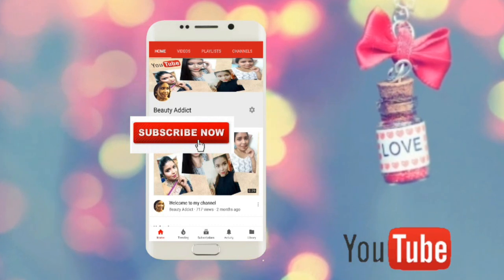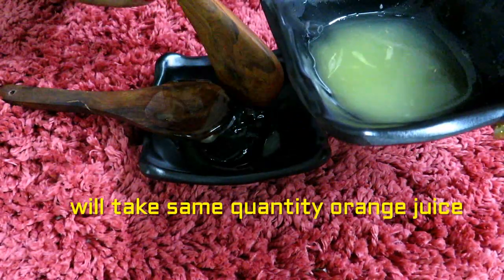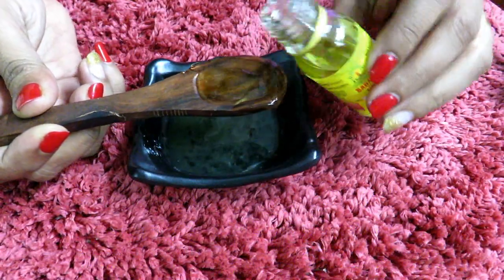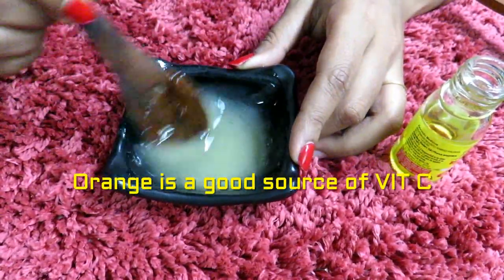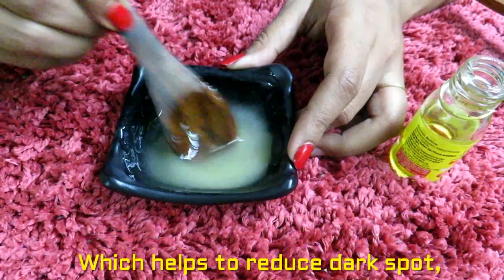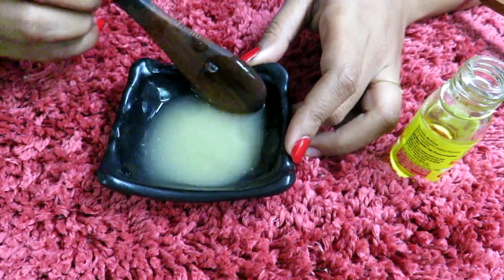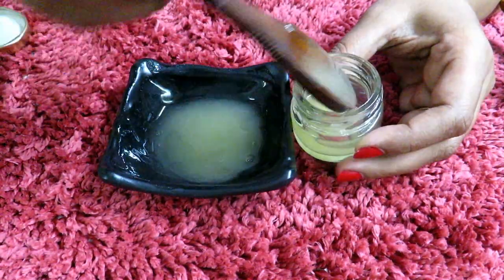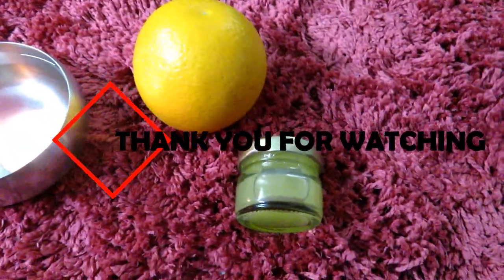Homemade magical facial serum | for healthy glow skin/Chemical free | natural serum | Beauty Addict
Hi friends, now you can make your own facial serum at home, which can beat any other high end serum which is available at market. Home made products are the best because is chemical free, nature, and does not make nay harm to your skin. See the video and check out how you can make serum at home.

Take care all of you . Bye Bye . and lots of love and Hugs.